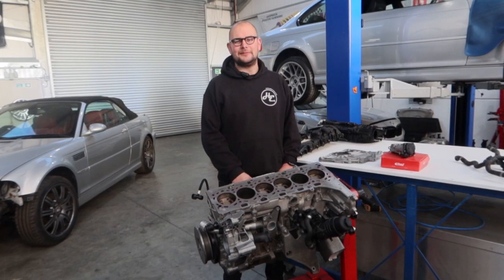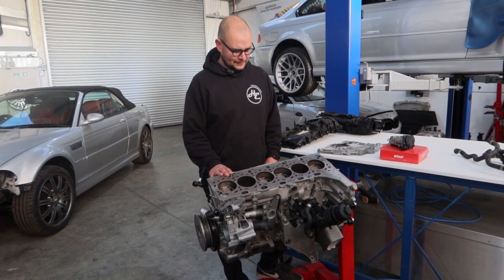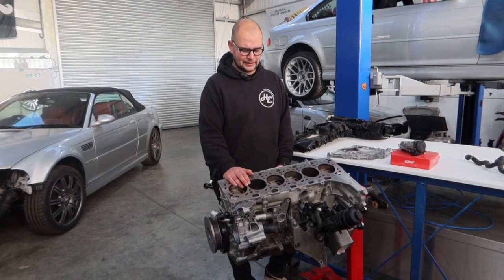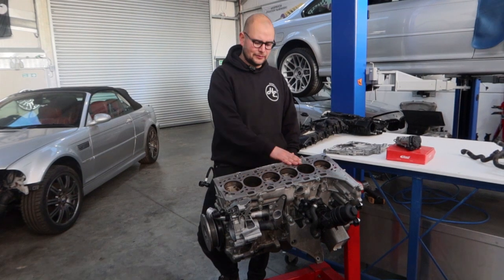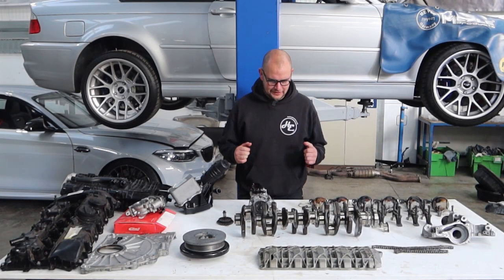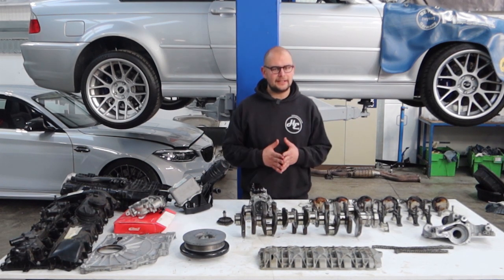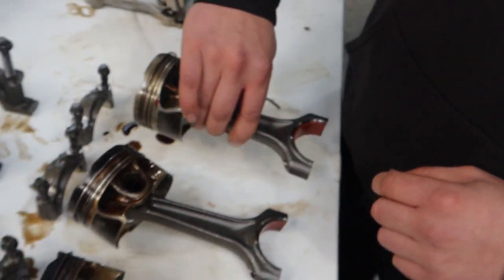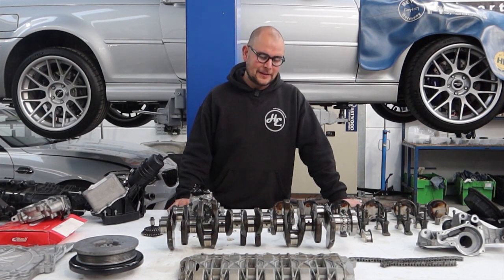Inside the BMW B58 *with surprise failure!* - Hack Engineering B58 Build Episode 1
In this first episode of our B58 Build series, we show you the inside of the BMW B58, tear down the bottom end - with some surprises - and explain what's next in the engine build process.